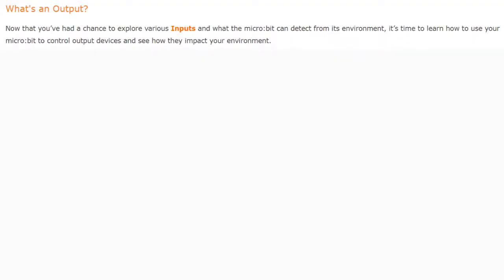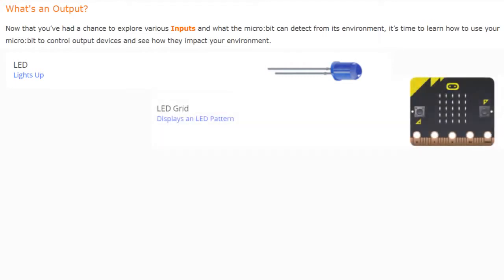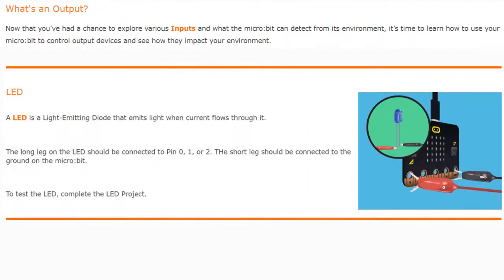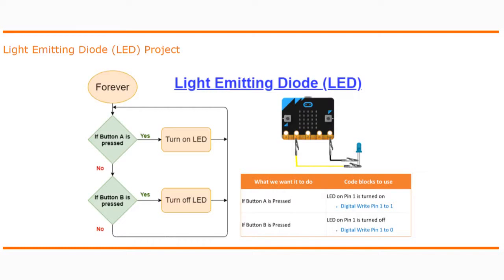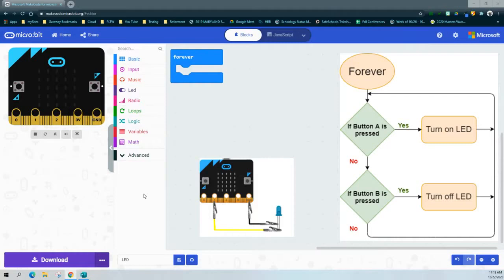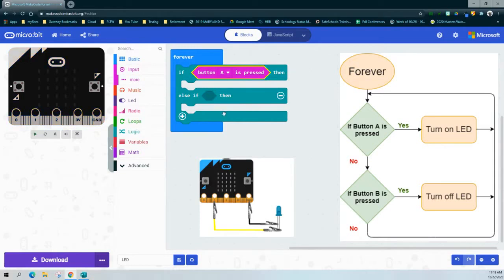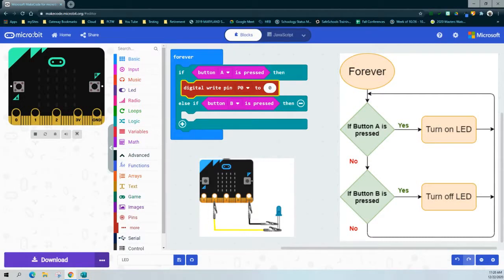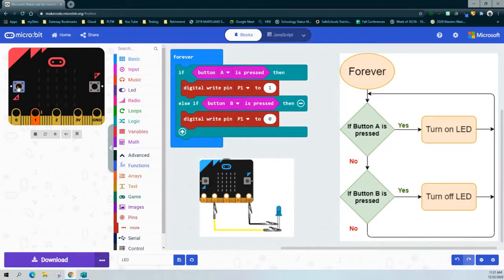Activity 2.2 - Responding Output (LED)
In this video, we will use an output known as a LED or Light Emitting Diode. Our program will use the A-Button on the Micro:bit to turn the LED on and B Button to turn it off